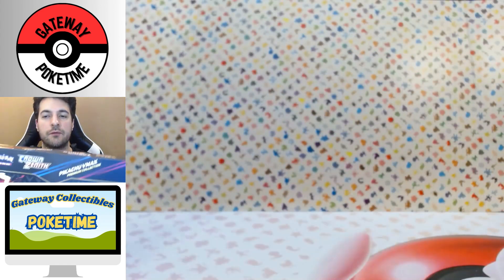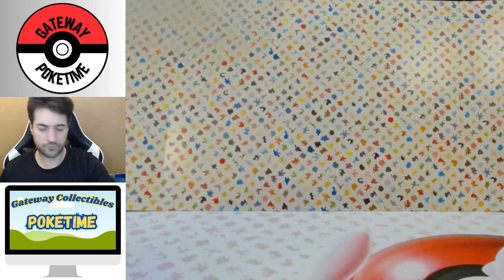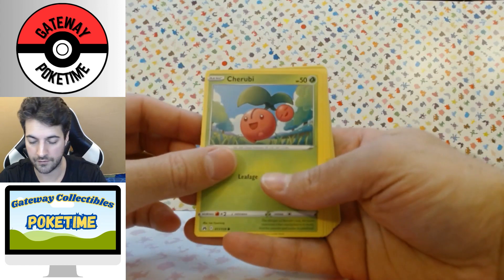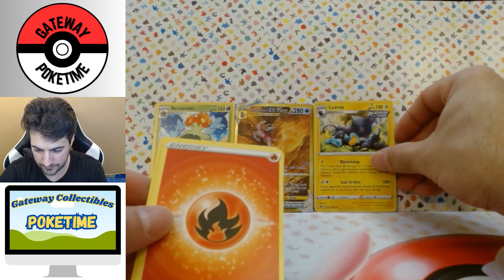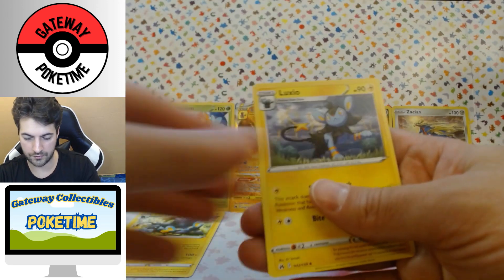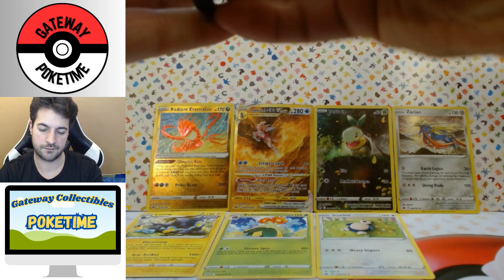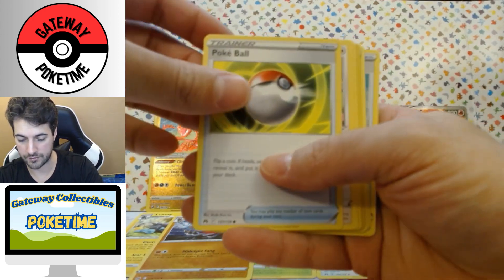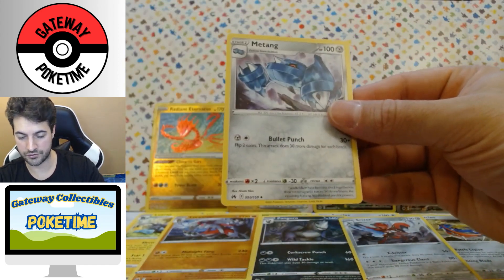Pokémon TCG: Crown Zenith Special Collection (Pikachu VMAX)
Get ready for a lightning storm of Gigantamax proportions in this special collection featuring booster packs and more from the Pokémon TCG: Crown Zenith expansion! Appearing as a promo card in two sizes, Pikachu VMAX generates Energy with Tail Charge, then lets loose with a huge G-Max Thunder attack. You’ll also find Pikachu V so you can quickly get Pikachu VMAX into play. Set the power to maximum voltage—Pikachu VMAX wants to battle!

The Pokémon TCG: Crown Zenith Special Collection—Pikachu VMAX includes:

-1 etched foil promo card featuring Pikachu VMAX
-1 foil promo card featuring Pikachu V
-1 oversize promo card featuring Pikachu VMAX
-5 Pokémon TCG: Crown Zenith booster packs